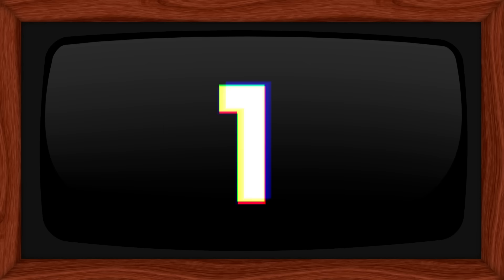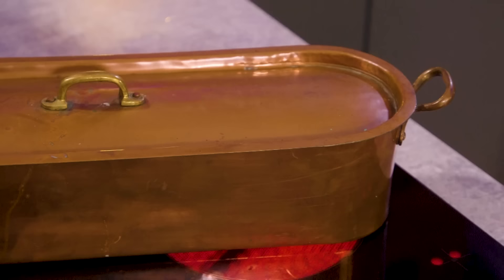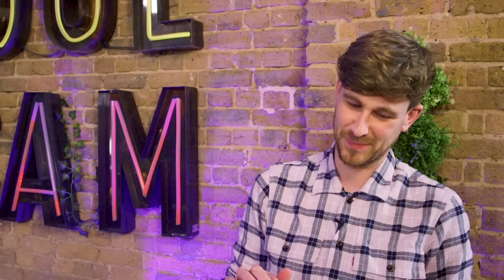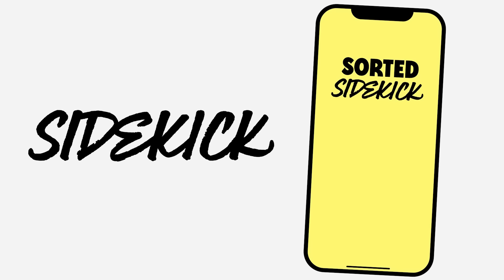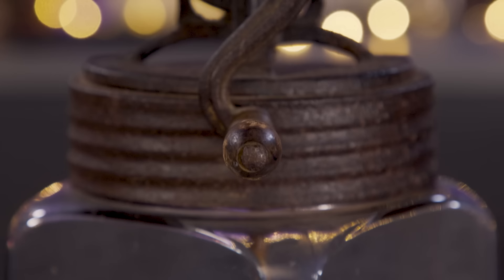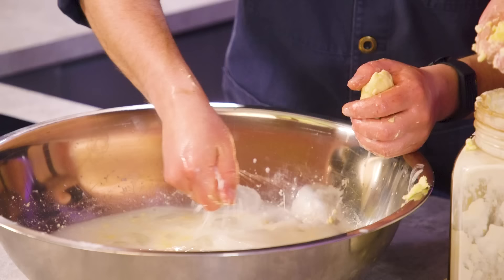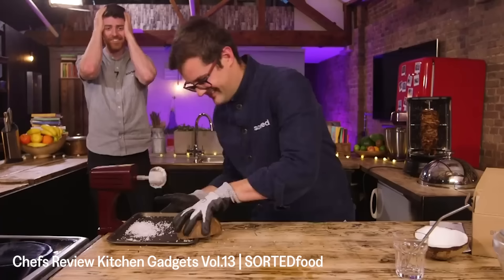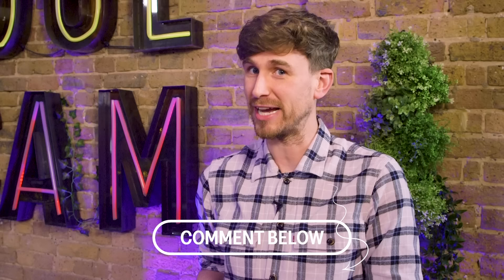2 Chefs Review ANTIQUE Kitchen Gadgets | Sorted Food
Let’s step back in time and review some ANTIQUE KITCHEN GADGETS!! Will James have used any of them, and will Ben tell tales of his childhood back in the 1900s…

Check out the Sidekick Challenge, the BEST way to learn about Sidekick